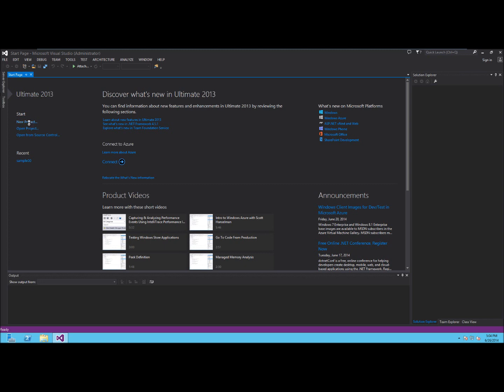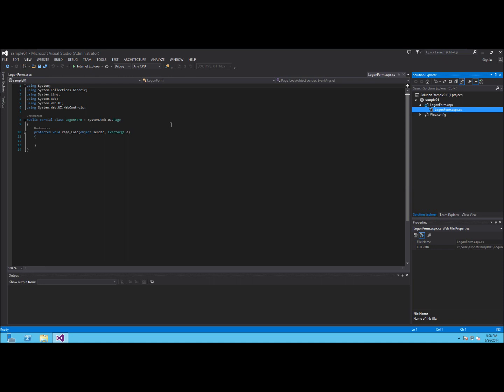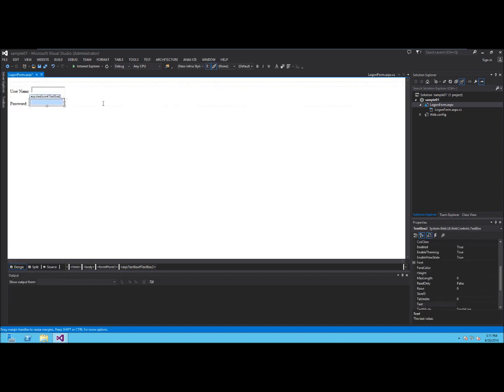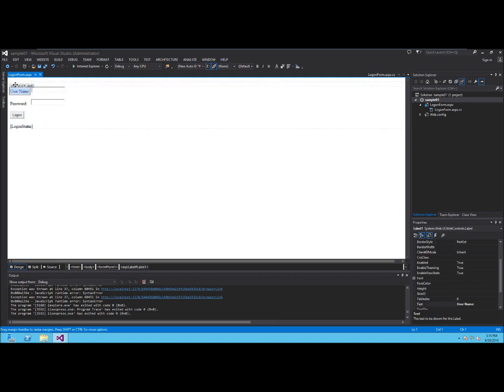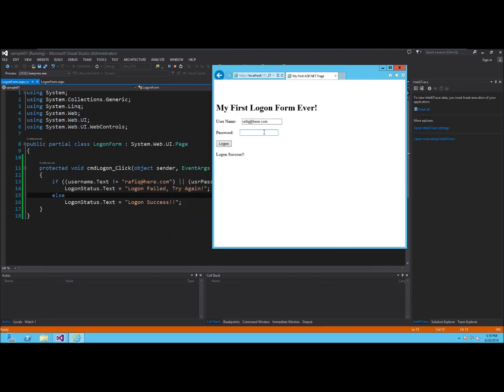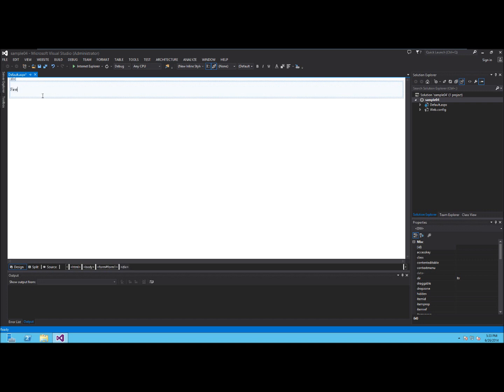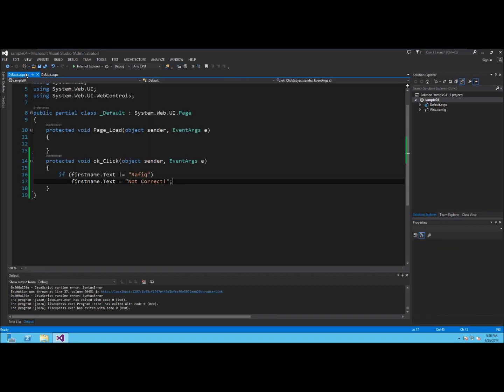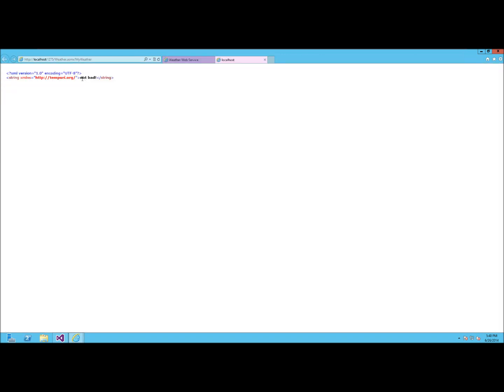Web Development using Visual Studio 2013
In this demonstration, expert instructor Rafiq Wayani demonstrates how to work with Visual Studio 2013 and create simple ASP.NET page along with how to create a web service.